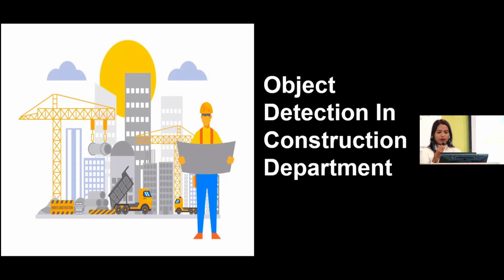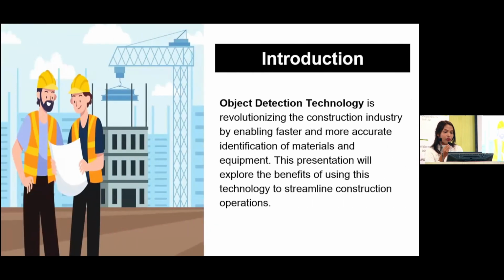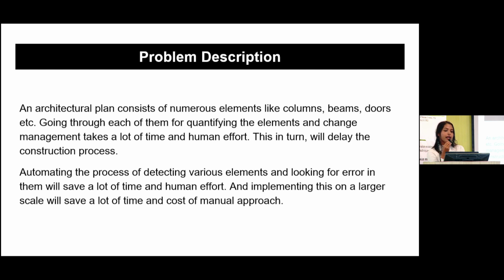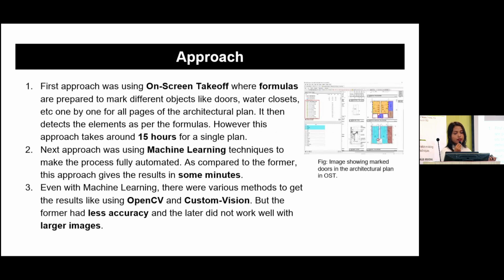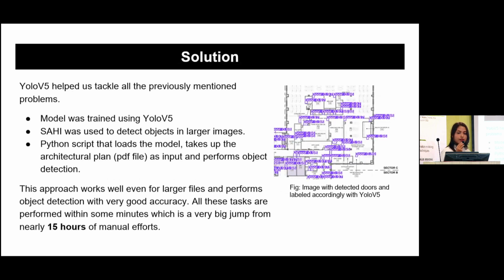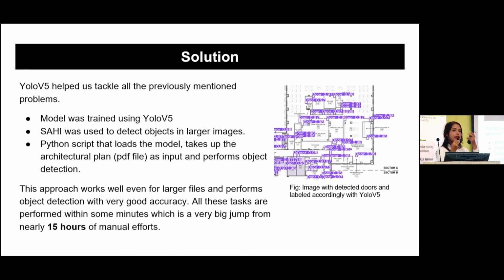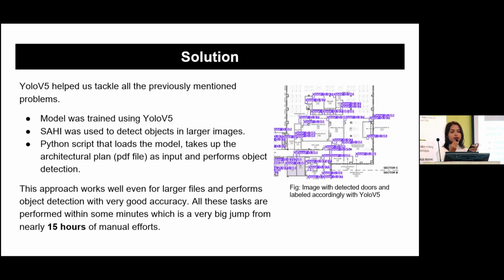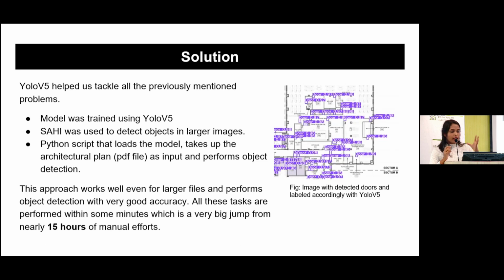Paper ID 158 - ISARC 23 by Pralipa Nayak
Title: Object Detection in Construction Department

Author: Pralipa Nayak

Abstract: The capability to automatically identify shapes and objects from the image content through direct and indirect methodologies has enabled the development of several civil engineering related applications that assist in the development of construction projects. This paper shows how this automation process has been made possible using Machine Learning techniques to reduce the time and effort consumed in the field of construction industry. Also how technology has helped to transform the construction industry. Manually where various objects like doors, beams and columns were detected throughout an architectural plan by counting and recording, this process used to take many hours to work on a single plan. Automating this process with the help of Object detection and Machine learning has helped to reduce the time and effort consumption by a huge margin.